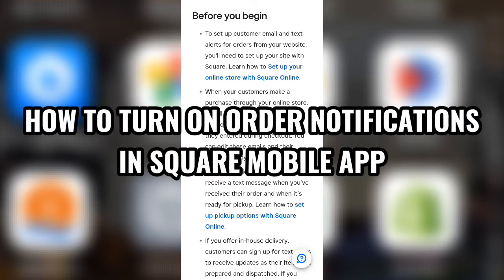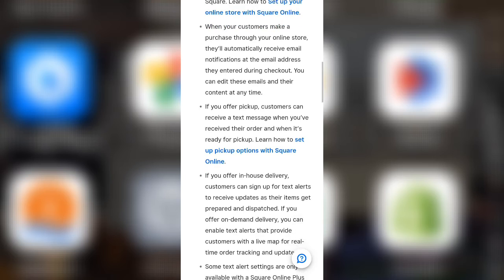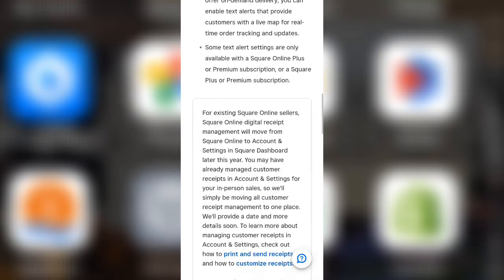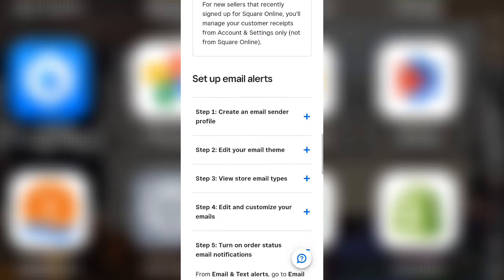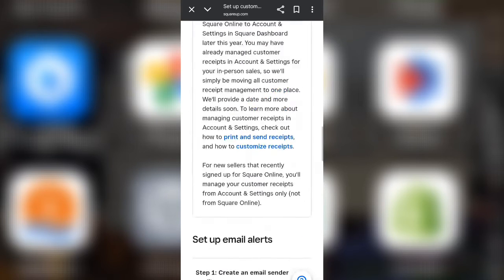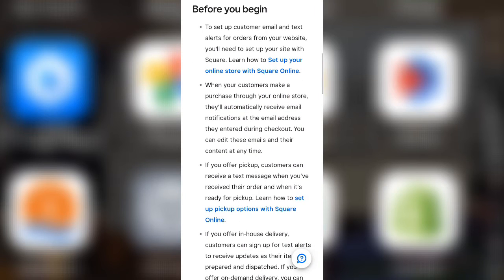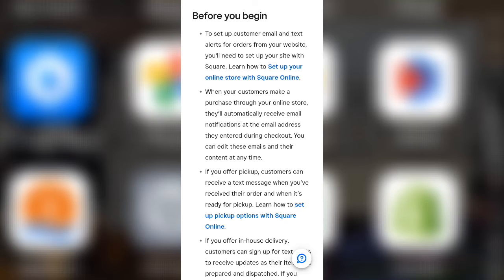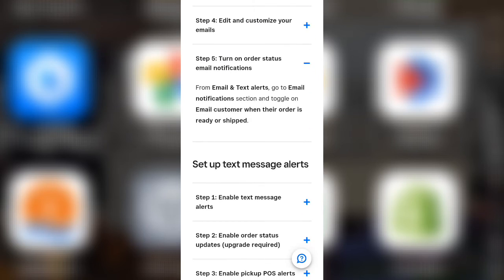NEW! How to Turn On Order Notifications in Square Mobile App (2025) | Stay Updated Instantly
Want to get instant alerts when a new order comes in? In this 2025 tutorial, I’ll show you how to enable order notifications in the Square mobile app so you never miss a sale—perfect for busy business owners who rely on mobile updates.

✅ What You’ll Learn in This Square App Tutorial:
📱 How to access the Square notification settings
🔔 Turn on push notifications for orders
⚙️ Customize notification preferences by device
🧾 Ensure you get notified for every sale or transaction
📦 Manage notifications for multiple locations

⏱️ Chapters:
0:00 Intro – Why order alerts matter
0:18 Open the Square app and go to settings
0:36 Find and enable order notifications
0:55 Customize how and when alerts appear
1:15 Confirm notifications are working

📌 Highlights:
✔ Stay updated on orders in real-time
✔ Perfect for pop-up shops, cafes, and mobile vendors
✔ Easy notification setup in under 2 minutes
✔ Helps prevent missed orders or delays

🎯 Who Should Watch This:
• Square sellers and shop owners
• Mobile business operators
• Restaurant and café owners
• New Square users needing alert setup
• Anyone who needs real-time order tracking

📲 Never miss a sale again!
👍 Like this if it helped you set up alerts
💬 Comment: What’s the fastest sale you ever made?